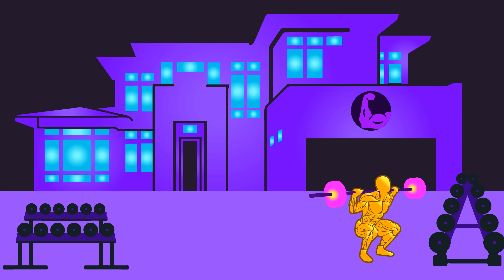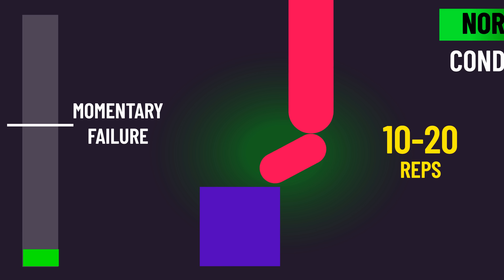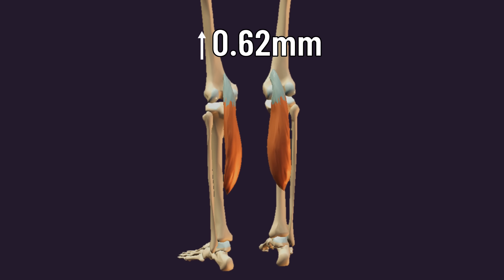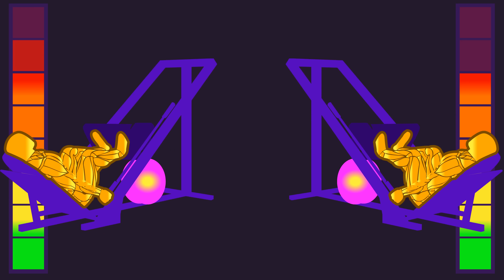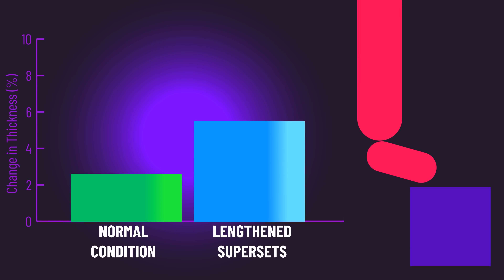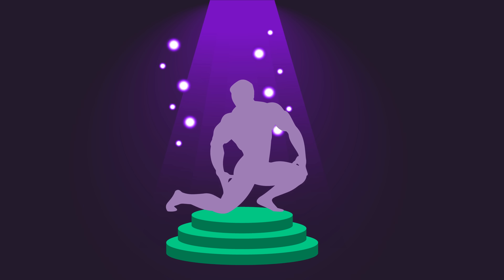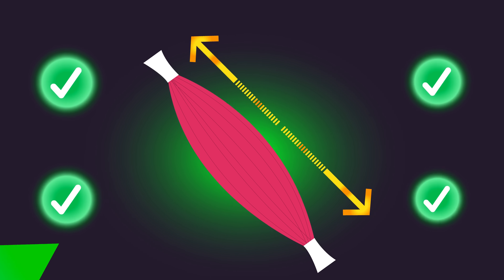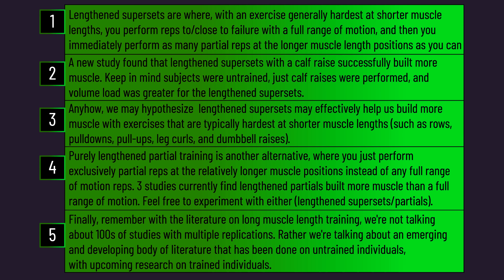Build Muscle Faster: This NEW Study is Exciting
Timestamps:
00:00 Intro
1:31 Part 1: The New Research
5:59 Part 2: Longer Lengths = More Growth?